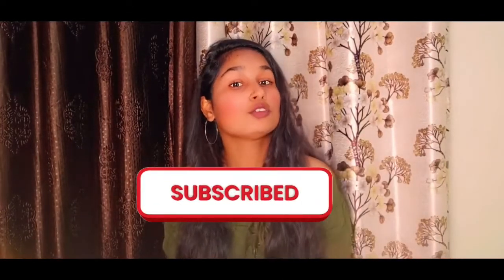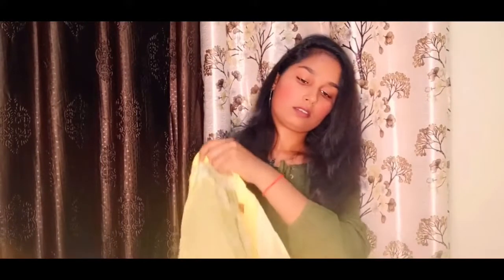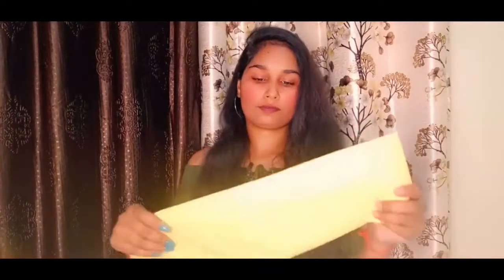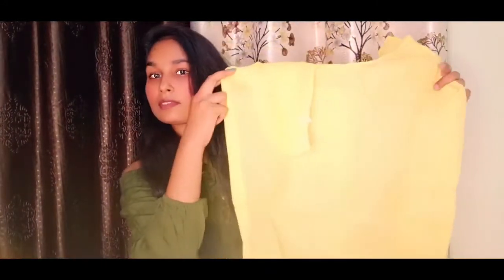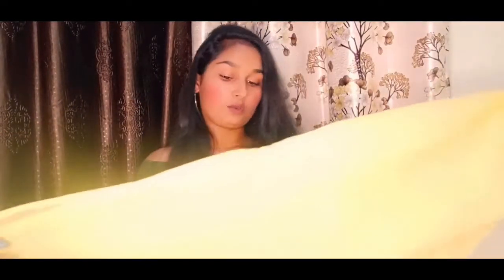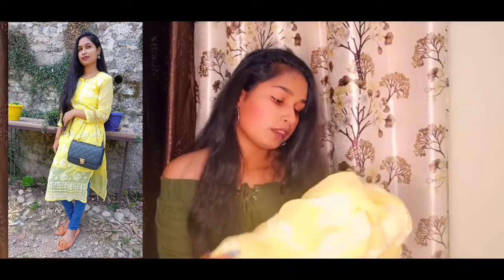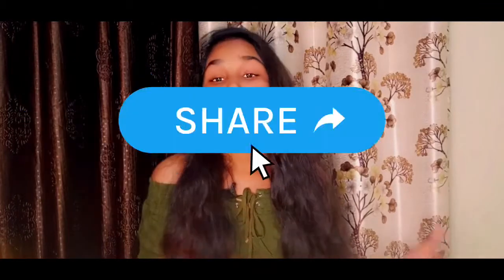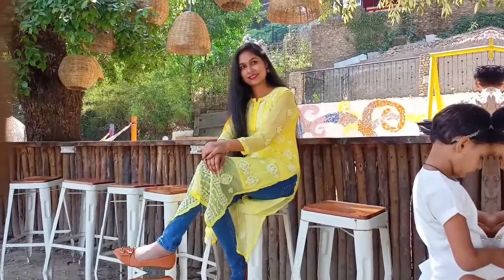Meesho chikankari kurti/chikankari kurti review/beautiful chikankari kurti